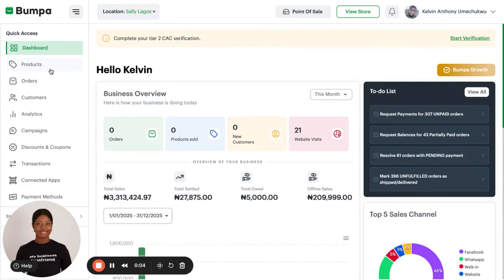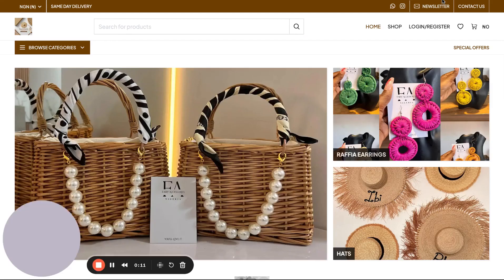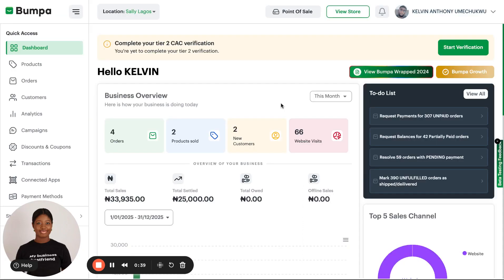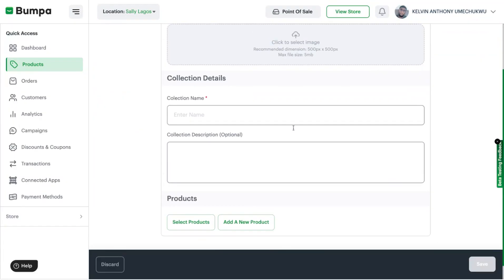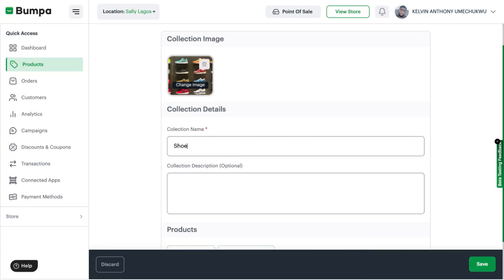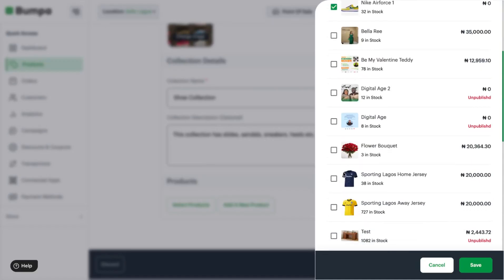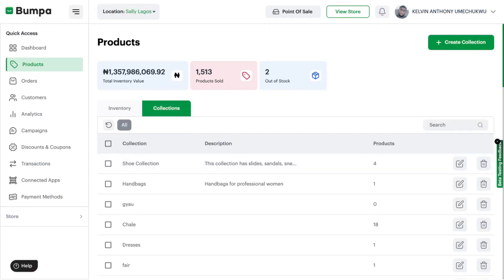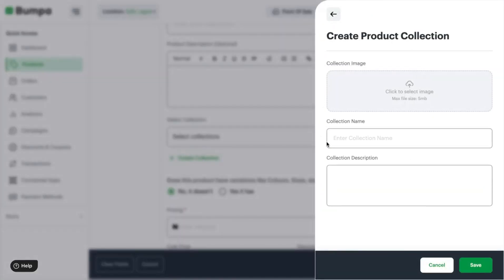How to Create Collections on the Bumpa web app (2025) 🛍️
Watch How to add products into specific categories for easier shopping on your website.